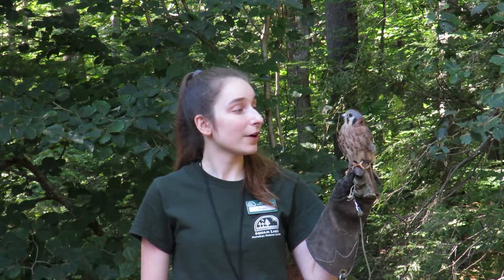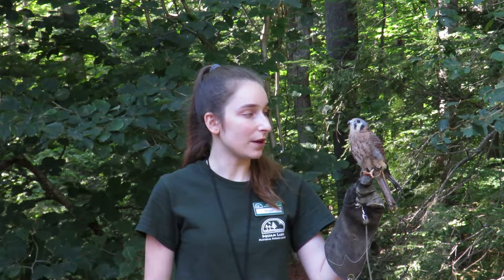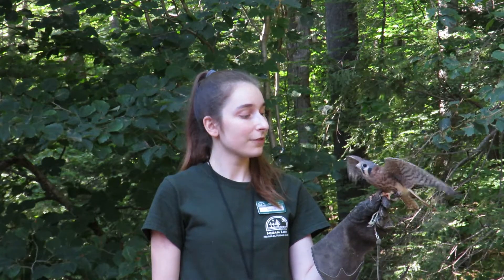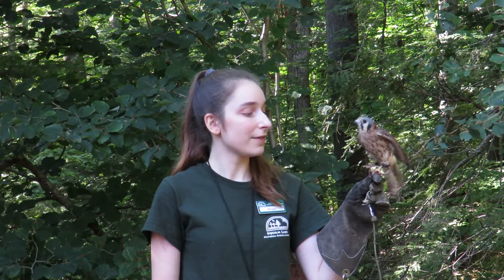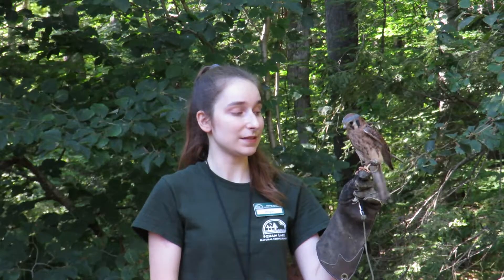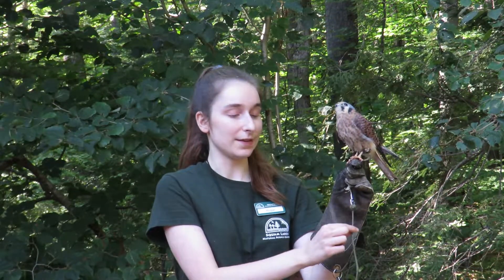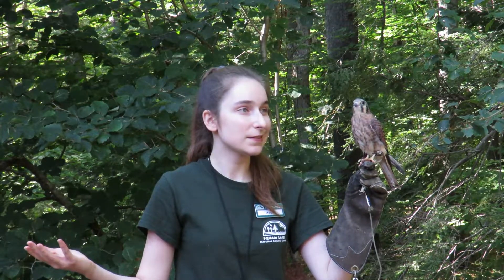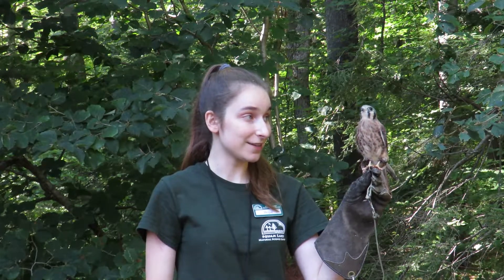Animal Care: Kestrel Training Video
Animal Care Intern Hope Kennedy shares information about flight training the American Kestrel.